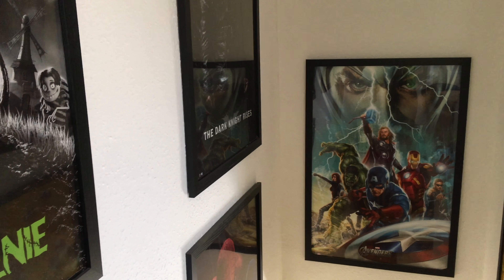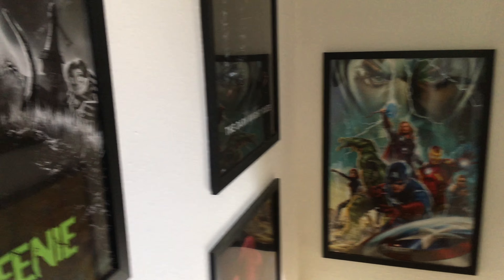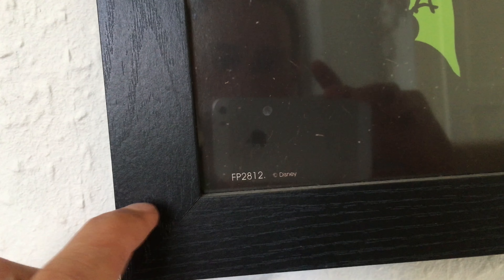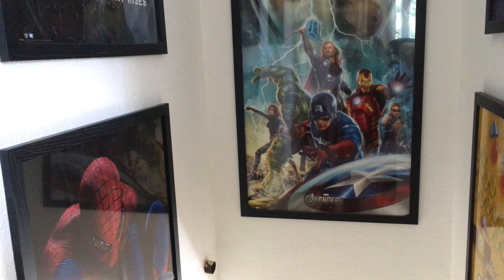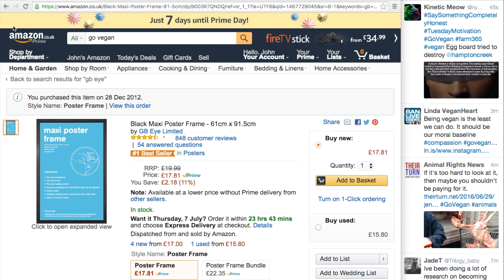GB Eye Poster Frame Review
Owners review of GB Eye poster frame. I have several with pictures in. What about the quality?